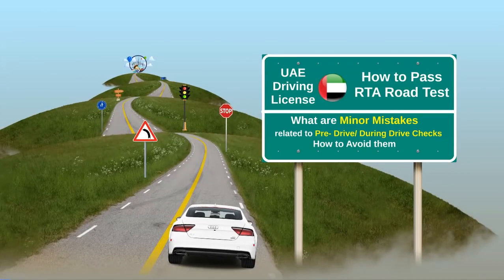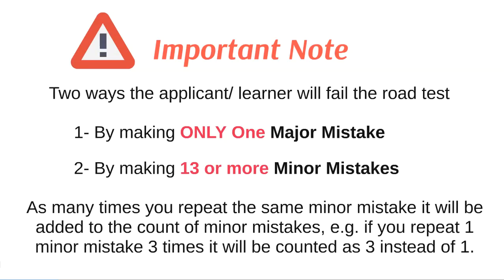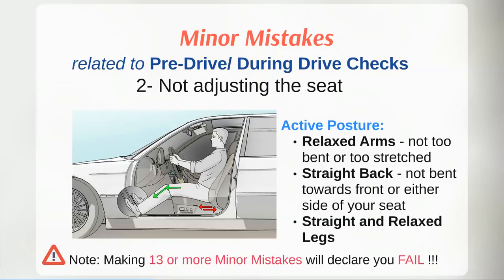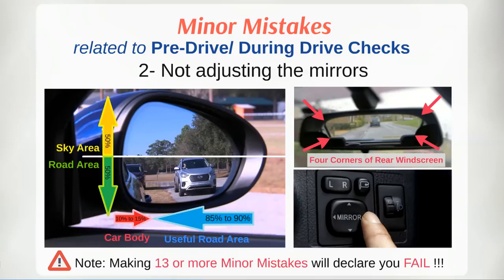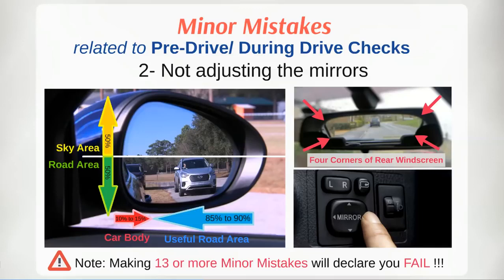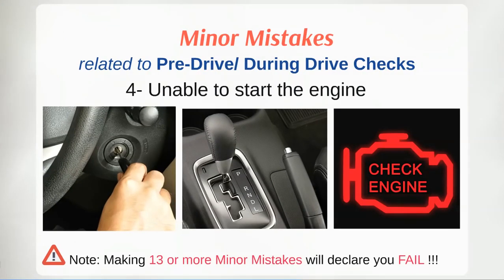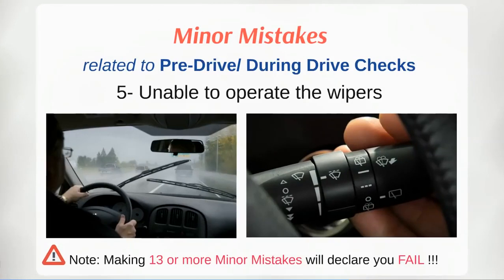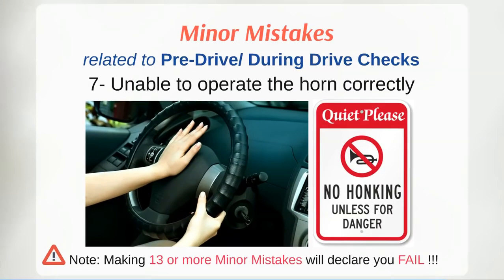How to get UAE Driving License in First Trial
RTA Road Test
Avoid Minor Mistakes
Important Checks
UAE Driving License
Dubai Driving License